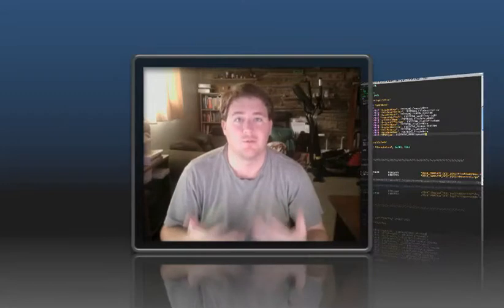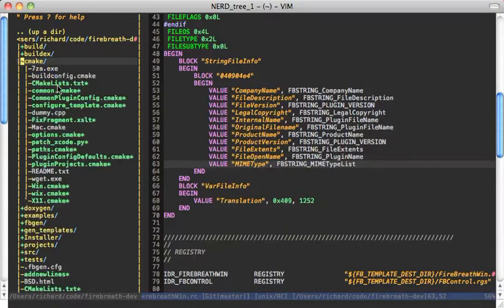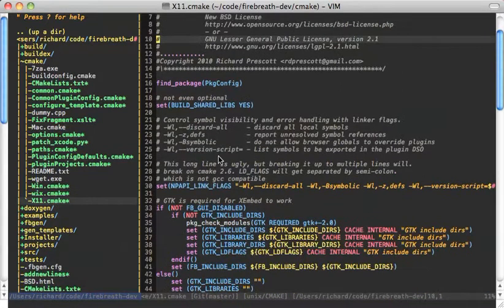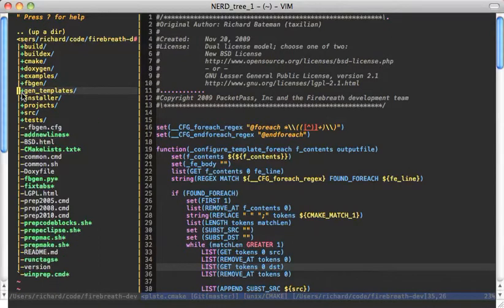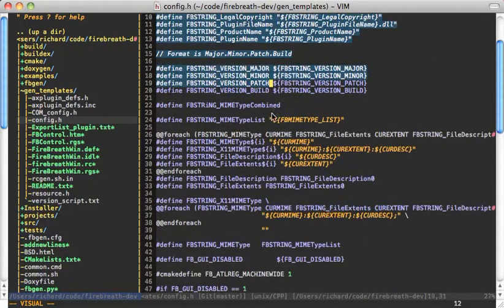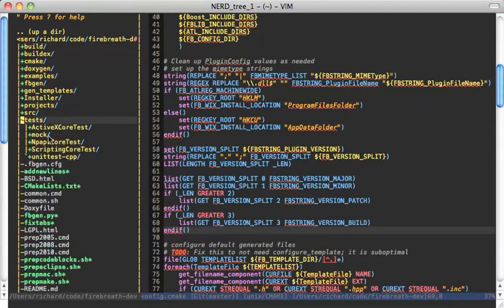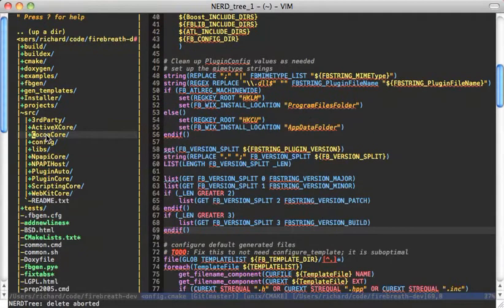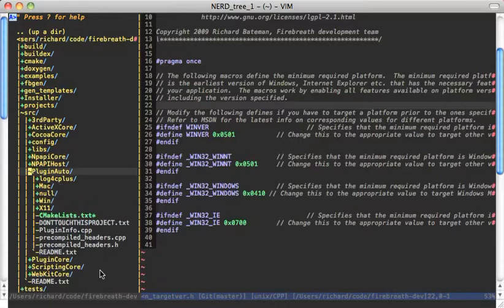FireBreath developer walkthrough introduction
Overview of the directory structure of the FireBreath framework